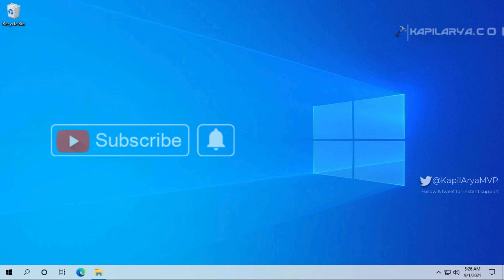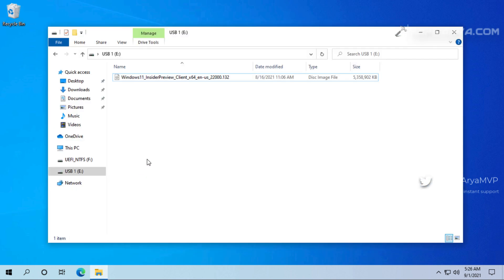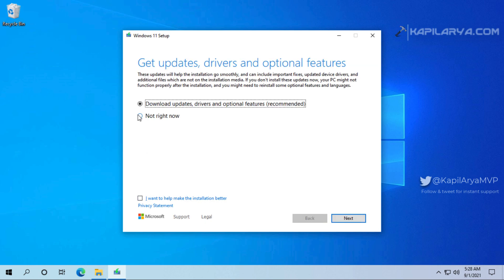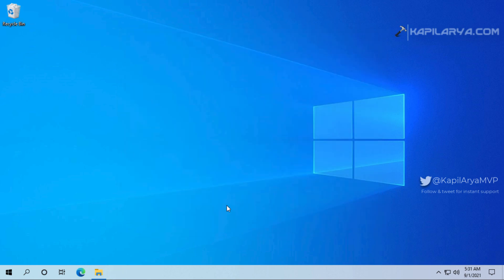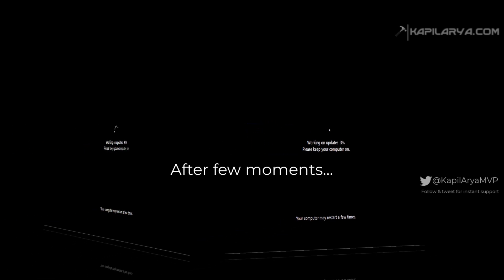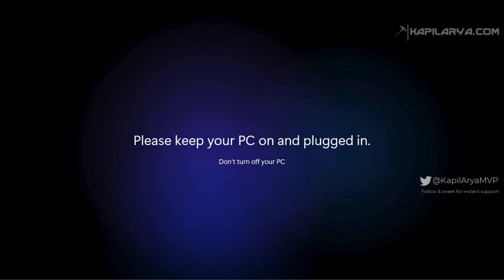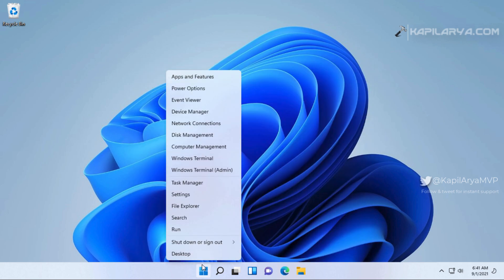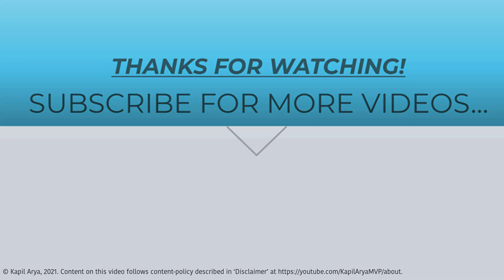Upgrade Windows 10 to Windows 11 using ISO file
This video will show you how to upgrade Windows 10 to Windows 11 using ISO file.

Windows 11 ISO file available here free of cost Requires WIP sign-in.

Timestamps/chapters:

00:00 Intro
00:00 Overview for Windows 11 upgrade
01:04 Before upgrade version
01:14 Windows 11 ISO file
01:29 Mounting Windows 11 ISO file
01:44 Preparing Windows 11 Setup
02:10 Configuring Windows 11 Setup
03:36 Installing Windows 11
04:27 Restarting for upgrade data
04:39 Working on updates
05:15 Login after upgrade
05:36 First time sign-in animation
06:15 Landing to Desktop
06:42 After upgrade version
07:30 Wrap up
08:00 End screen